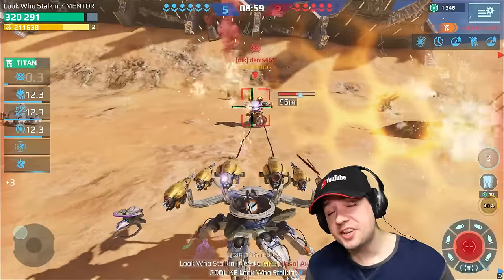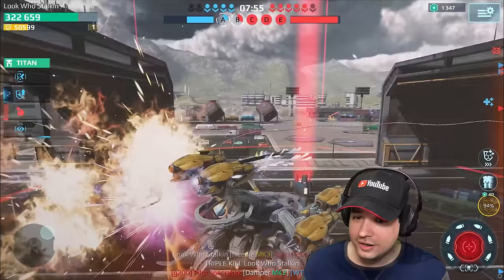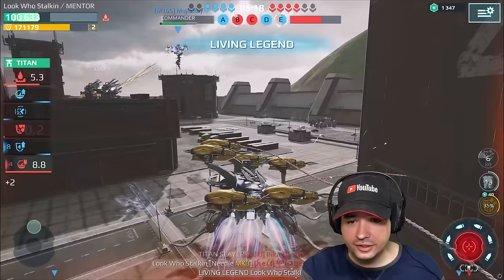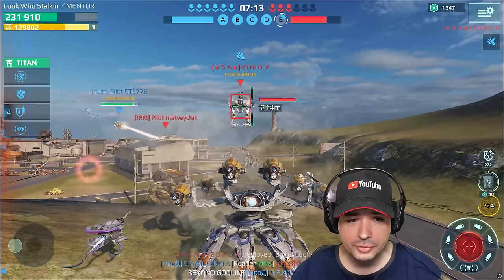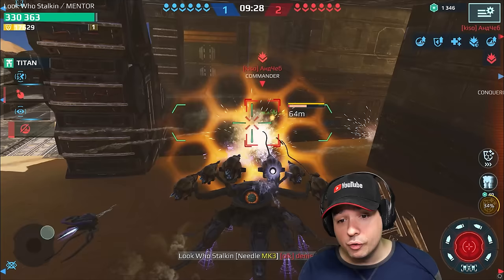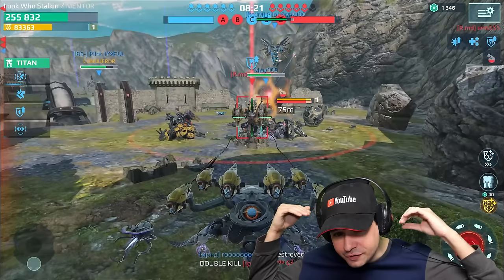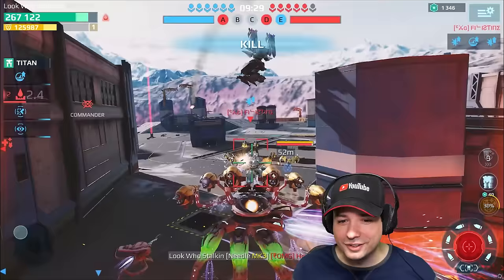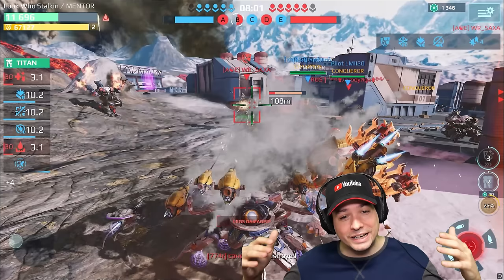IS THIS REAL? 10 Million HP Shields Dagon... War Robots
War Robots Needle Dagon Gameplay with unlimited Shield Energy! WR